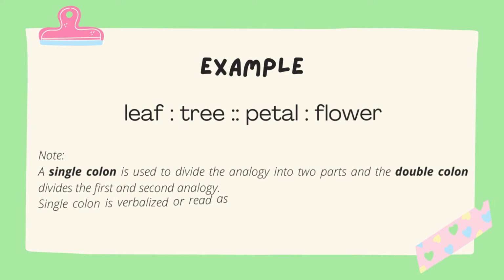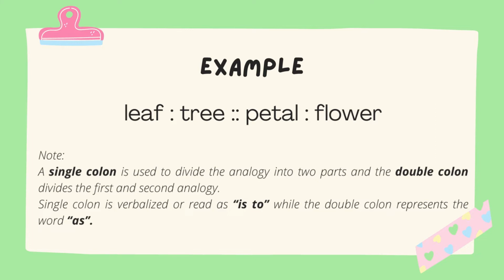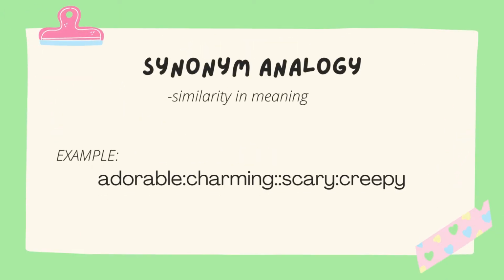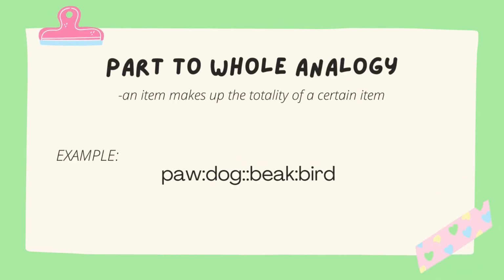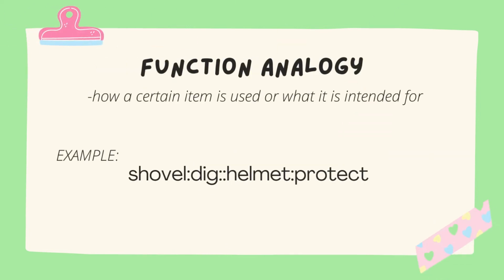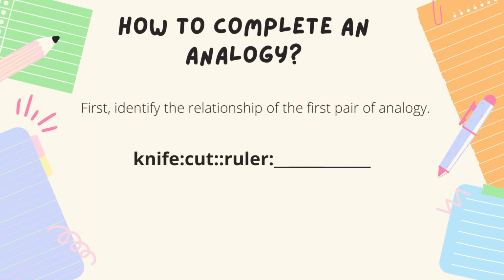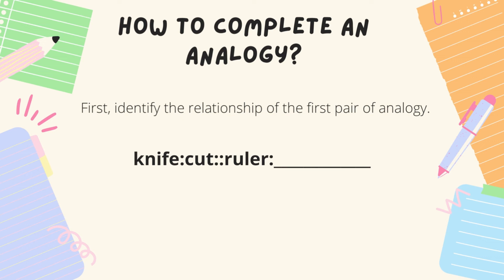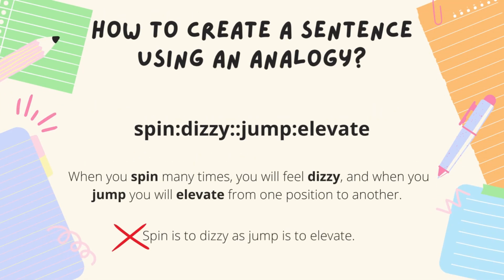Completing an Analogy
This video presents a discussion on analogy, its types, examples, and usage in a sentence. It is intended for Grade 7 students.

Credits:
Department of Education Region IV-A CALABARZON English 7 PIVOT module